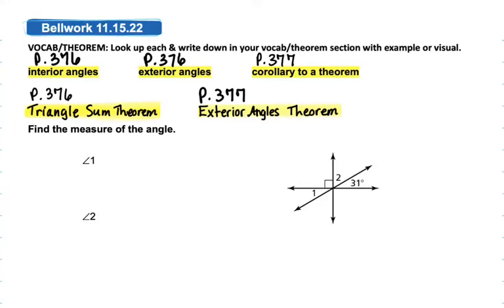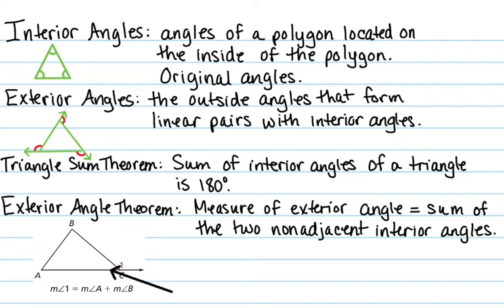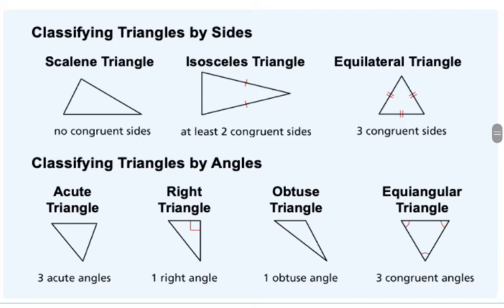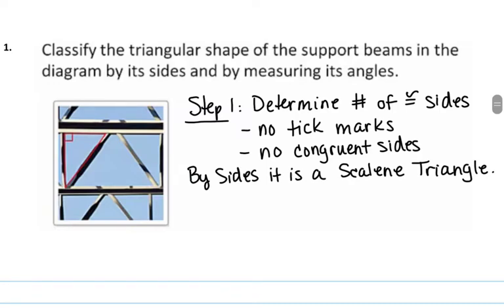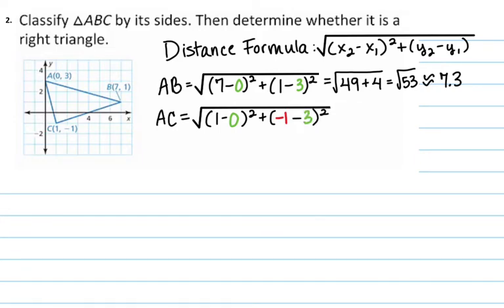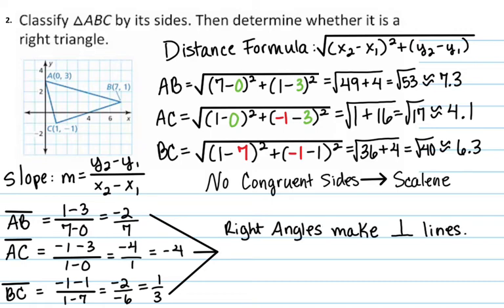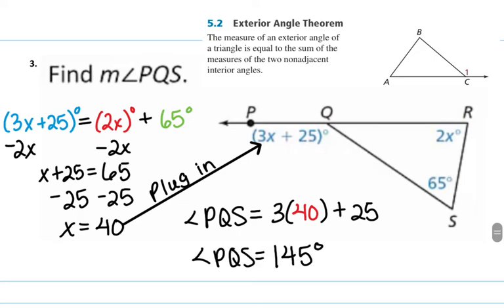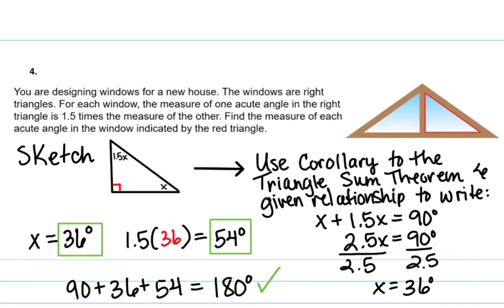5.1 Classwork Angles of Triangles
In this lesson you will learn how to classify triangles by sides and angles. You’ll also be able to prove theorems about angles of triangles. And you’ll find interior and exterior angle measures of triangles.

This will also help you complete your 5.1 Classwork & 5.1 Practice on BIM.